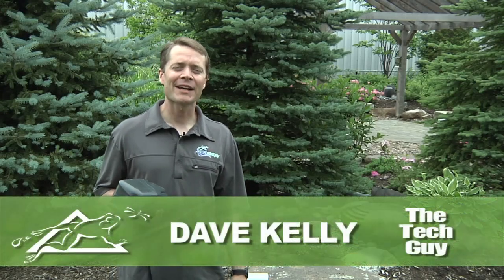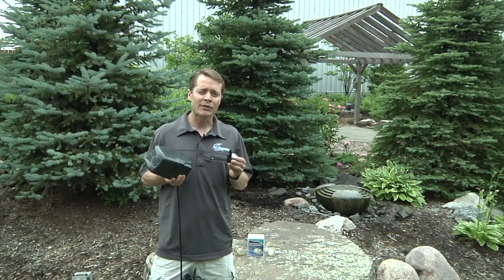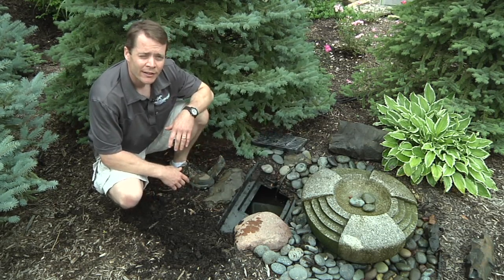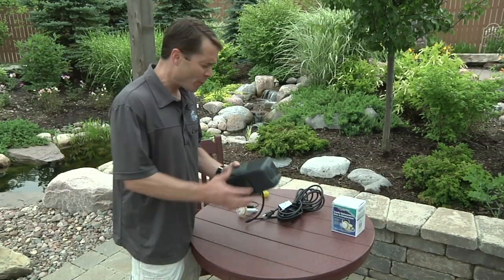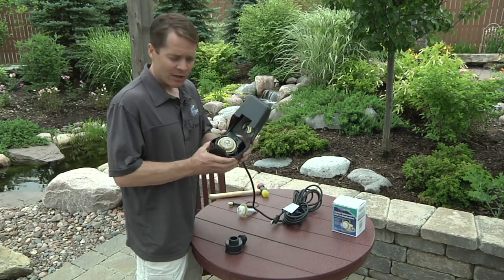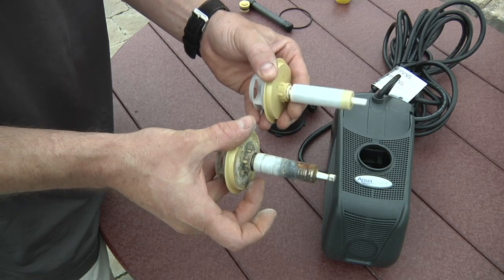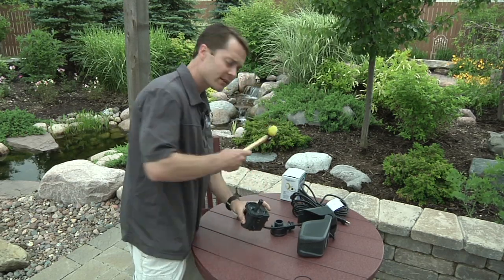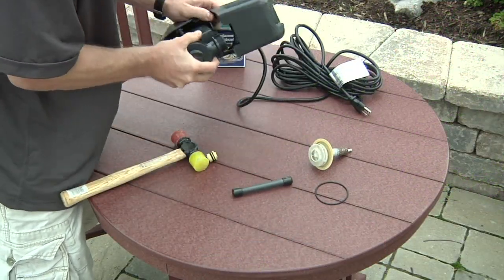Pump Maintenance - Aquascape Mag-Drive Pump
- Dave Kelly, Aquascape's "Tech Guy", explains how to troubleshoot and maintain a magnetic drive pond pump.